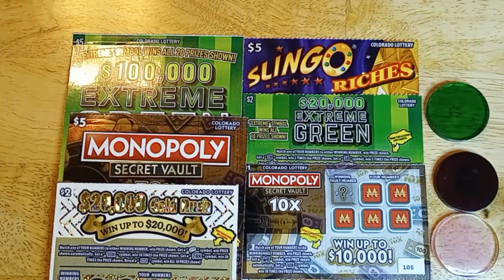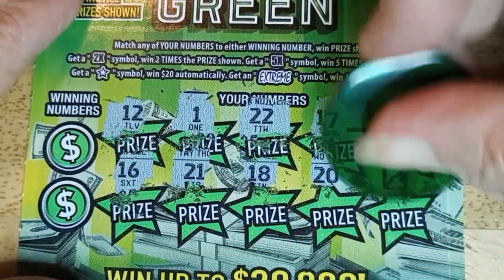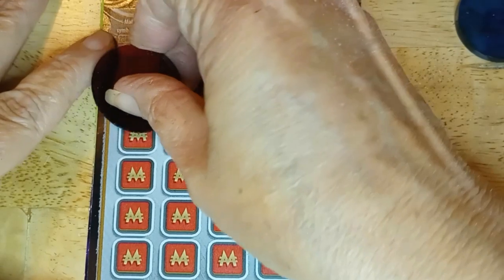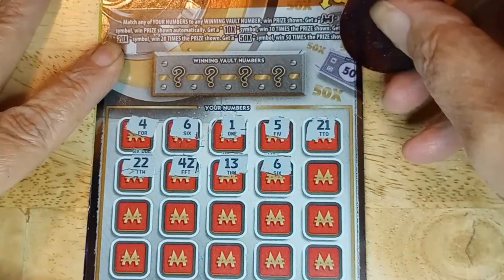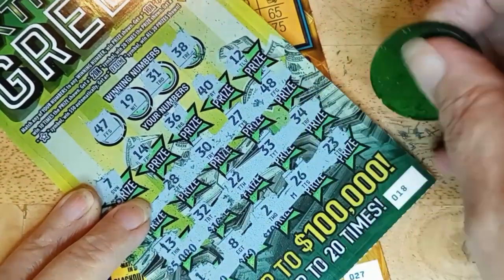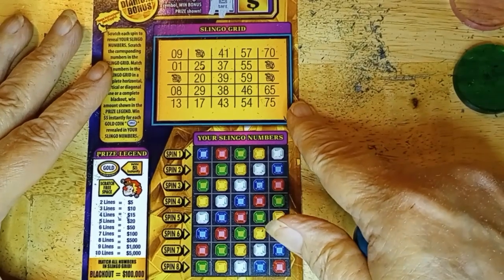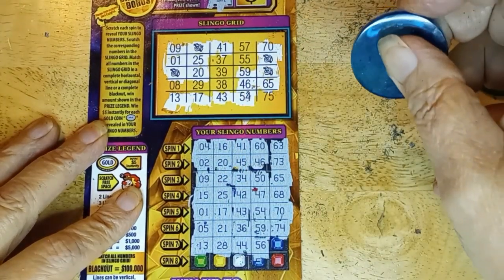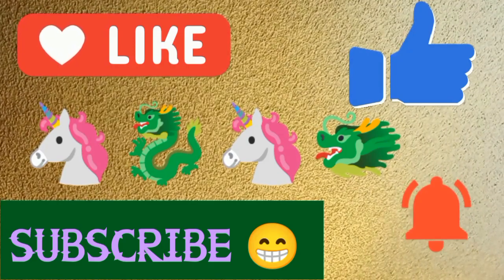A simple mix of cards. $20 Session of Colorado Scratch Off Tickets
I just pick out 1 card from the different cards in the house. Did I pick out winners?Colorado Lottery Cards